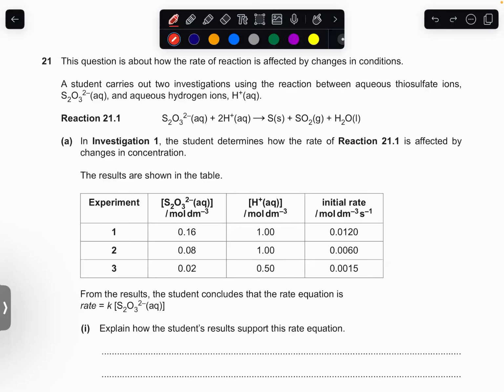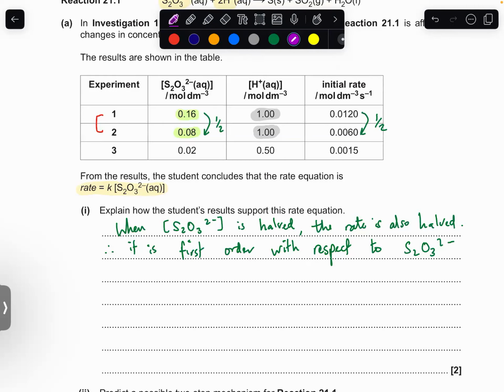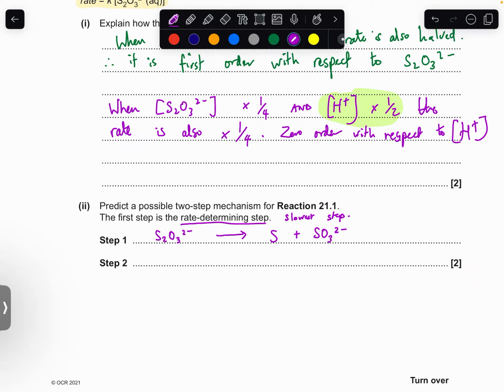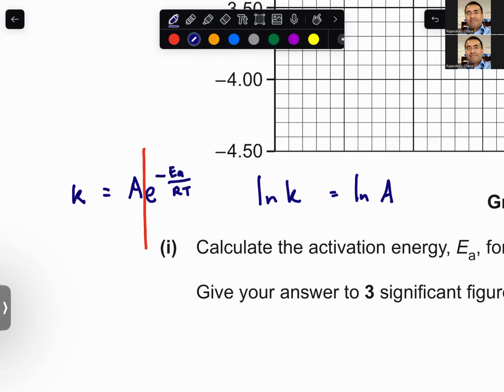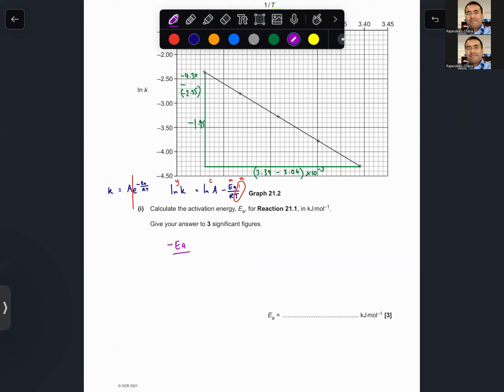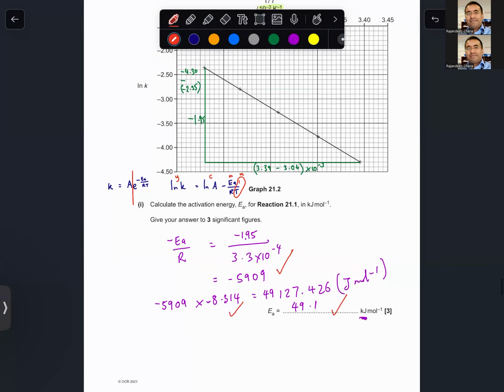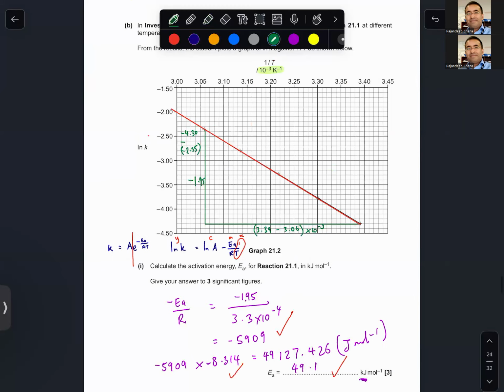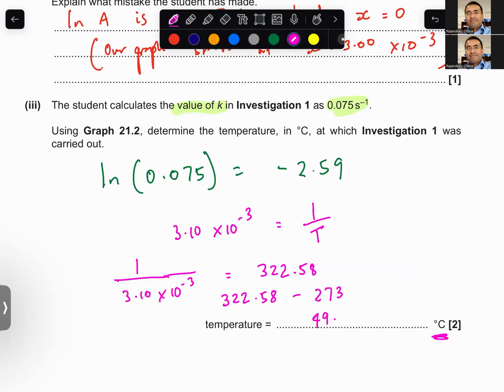CD-023 (rates, orders, mechanism slow/fast and Arrhenius equation)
OCR-A

rate equation
orders of reaction
two-step mechanism (slow/fast)
Arrhenius equation
ln k = -Ea/RT + ln A